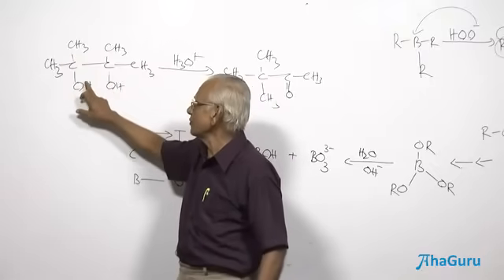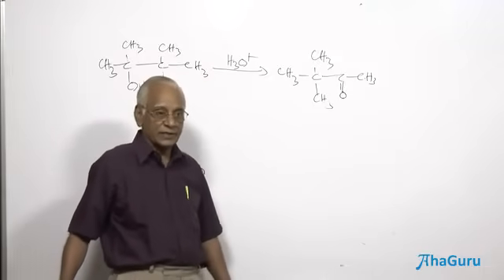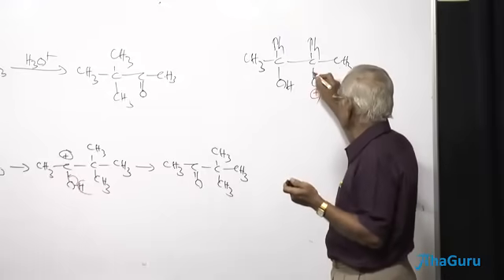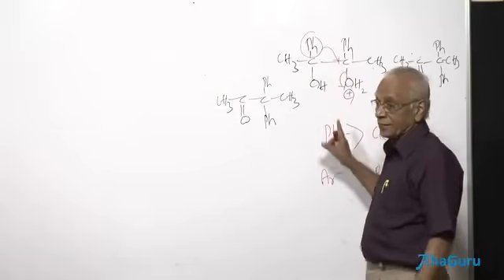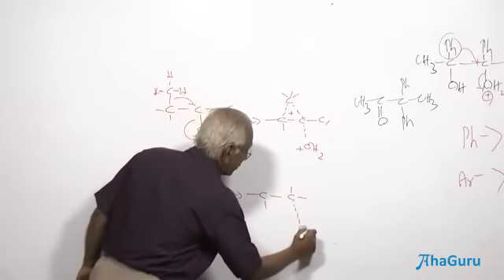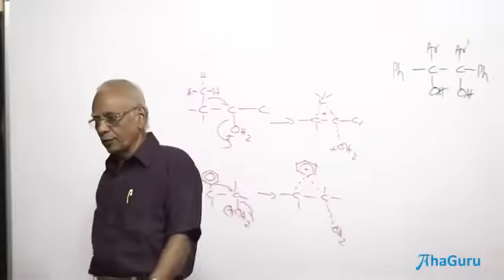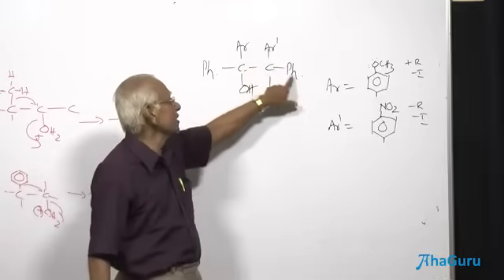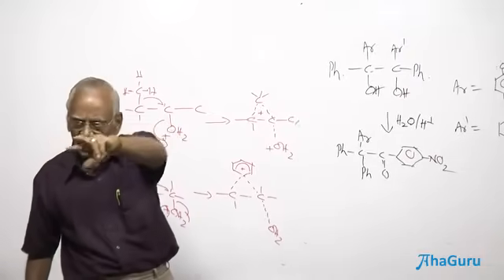Pinacol–Pinacolone Rearrangement | Class 12 Chemistry Alcohols, Phenols & Ethers | AhaGuru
Welcome to an in-depth session on the Pinacol-Pinacolone Rearrangement, an essential reaction in organic chemistry! 🌟

Pinacol–Pinacolone Rearrangement | Class 12 Chemistry Alcohols, Phenols & Ethers | AhaGuru D.P. Sankaran

🎯 What You’ll Learn in This Session:
✅ Explaining overall reaction
✅Step-by-step reaction mechanism with visuals and explanations
✅ How Pinacol rearranges into Pinacolone through protonation and carbocation shifts
✅ Key concepts behind molecular rearrangements
✅ Practice questions for board exams and competitive exams like NEET & JEE
✅ Tips to avoid common mistakes and ace your exam questions